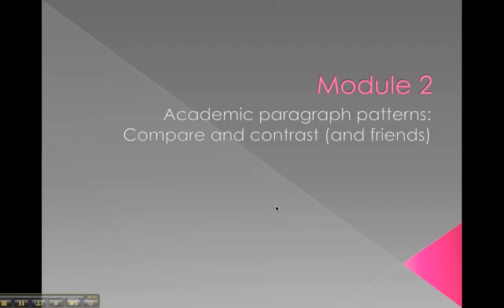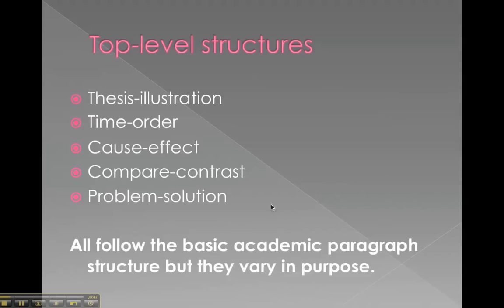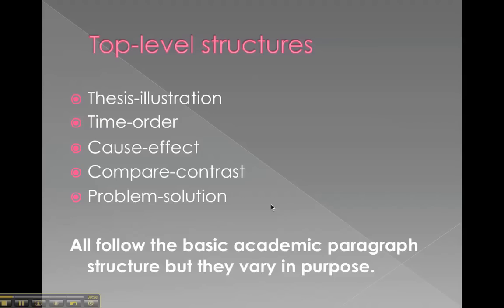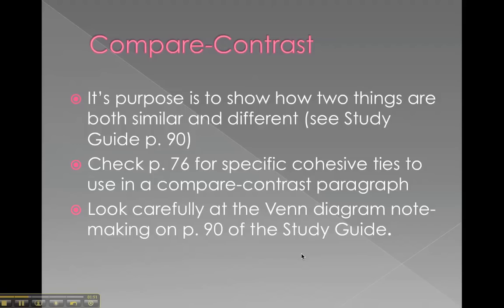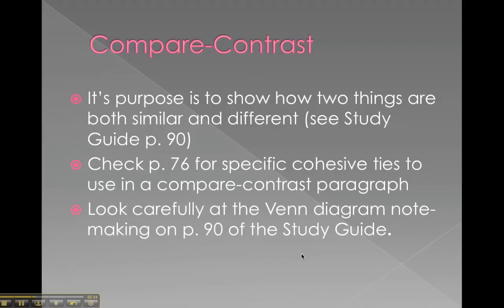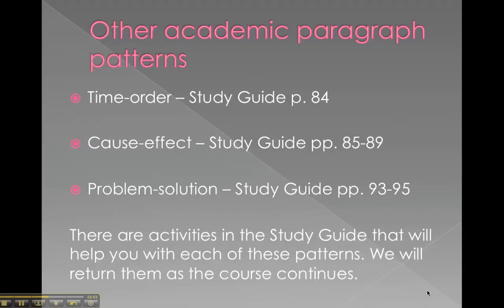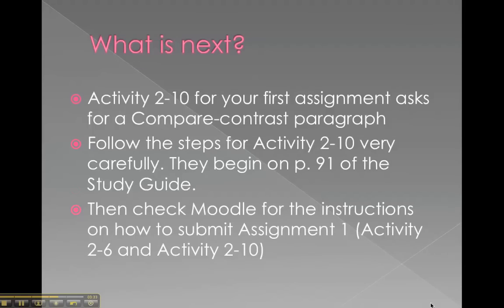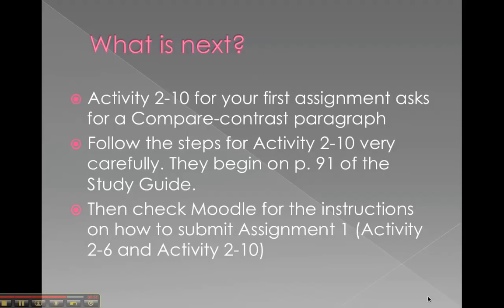Academic paragraph Week 4 part 2